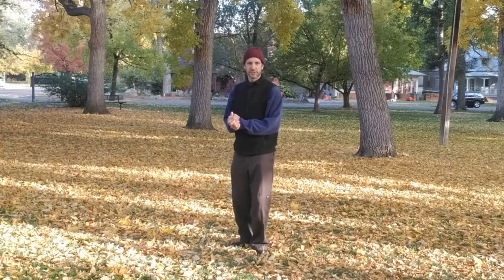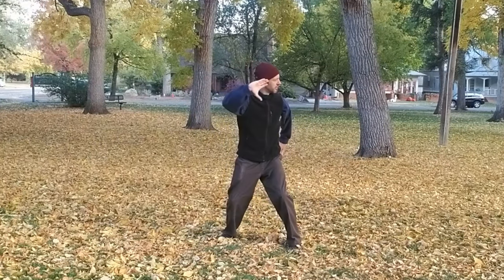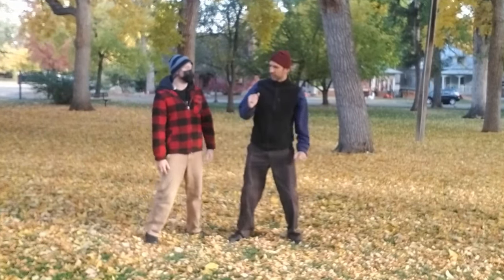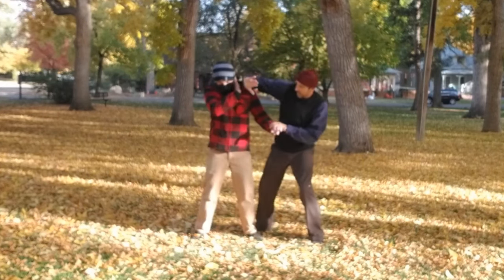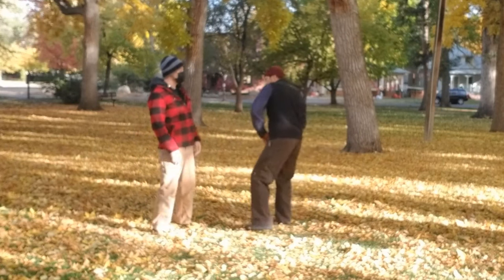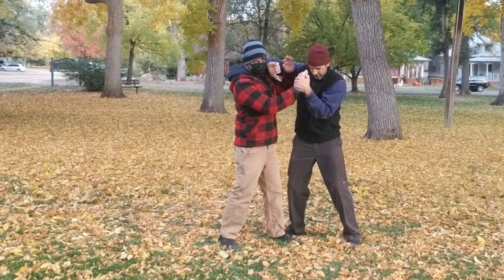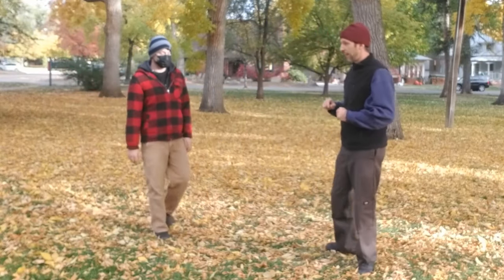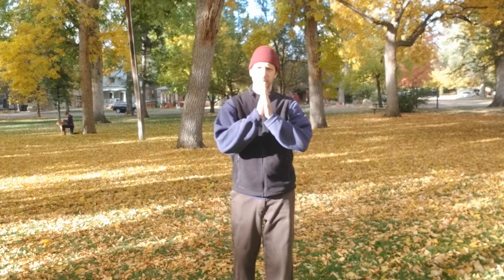Yin Style Baguazhang Bear Shape Skills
Baguazhang is a Chinese internal martial art that focuses on connected body movements and stable stepping. Here is a brief intro of Yin style Baguazhang Gen trigram Bear system basic shape skills. 尹氏八卦掌 艮卦 熊形 (yǐn shì bā guà zhǎng gèn guà xióng xíng)